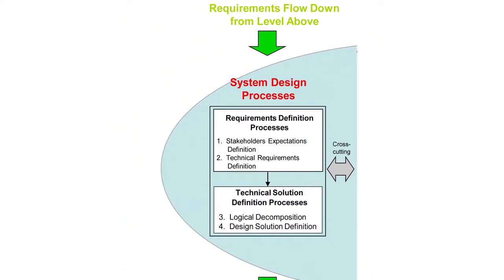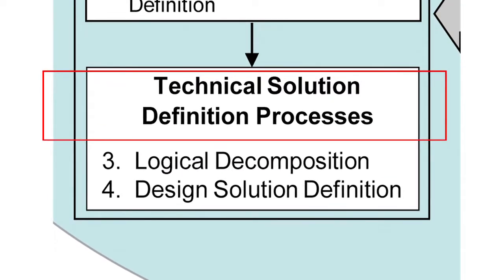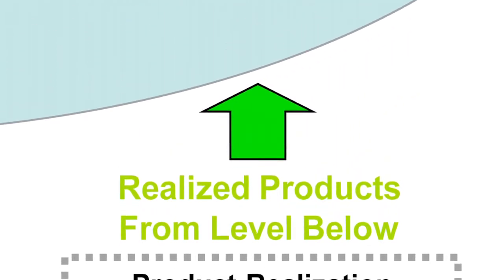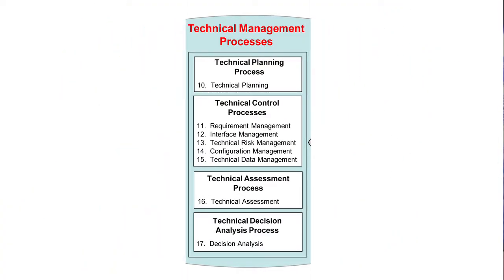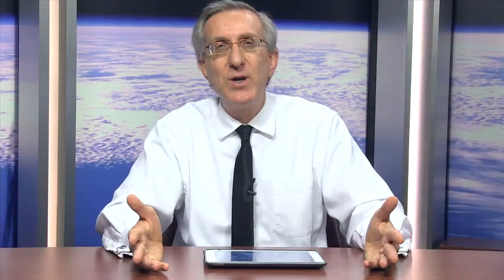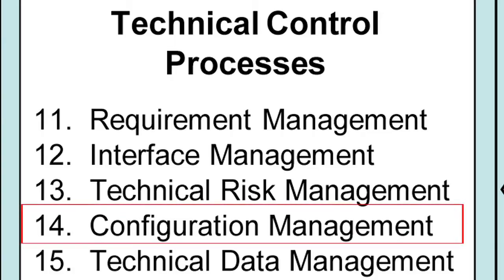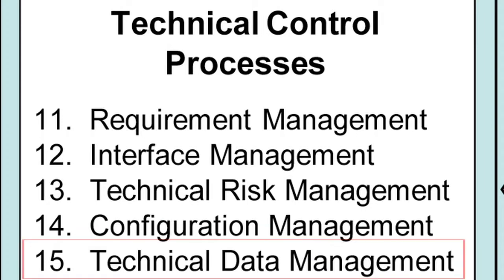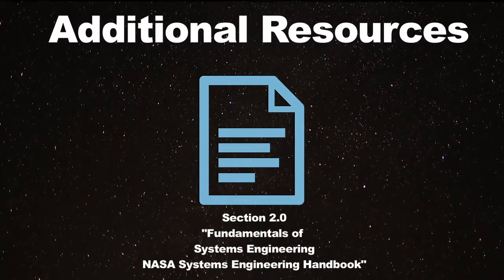NASA Approch to Engineering